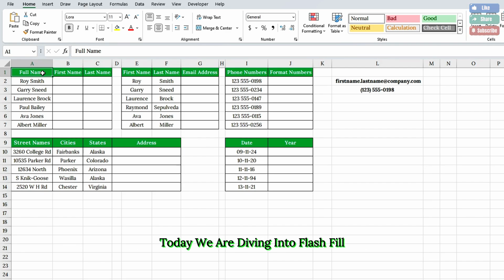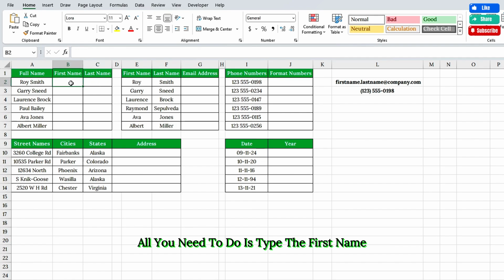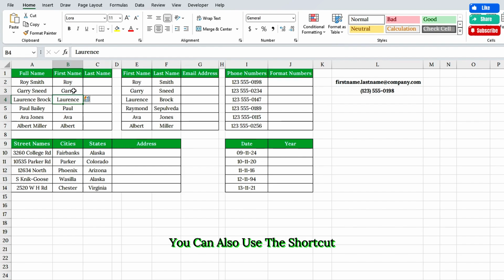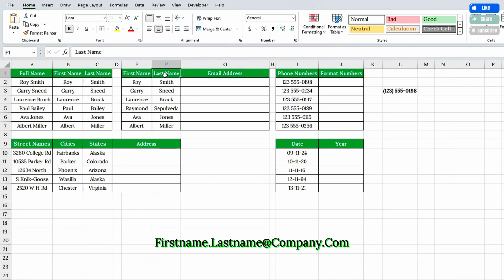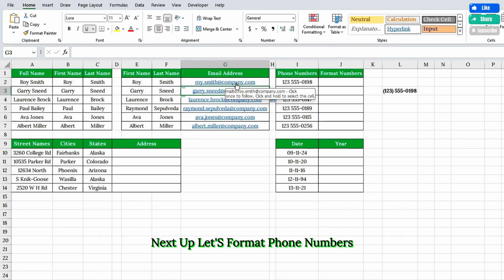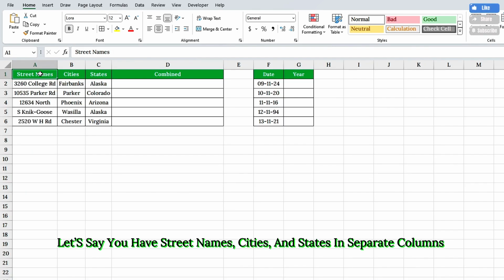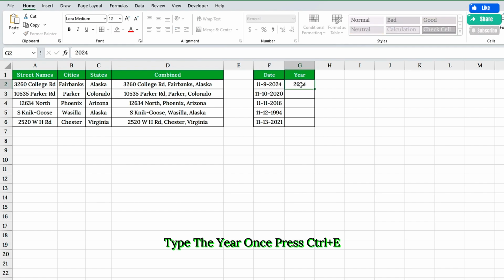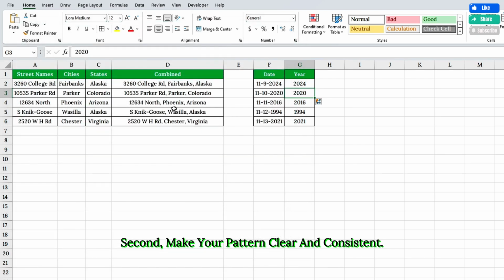Master Excel Flash Fill: Instantly Fill Data Like Magic!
Excel Flash Fill : Fastest Way to Fill Data Automatically!

🚀 Stop Typing Repetitive Data! Discover the Power of Excel’s Flash Fill Tool!
Welcome to Easy Click Learning, your go-to place for smart, time-saving Excel tips! 💡
In today’s video, we're unlocking one of Excel’s best-kept secrets: Flash Fill — the ultimate shortcut for automating repetitive tasks like name separation, email creation, and more.

📌 What Is Flash Fill in Excel?
Flash Fill is a built-in Excel feature that recognizes patterns in your data and fills the rest automatically — no formulas, no functions, no fuss!

✅ Here’s What You’ll Learn in This Tutorial:

✂️ Splitting Names in Excel – Watch how Flash Fill instantly separates first and last names.
🏠 Combining Address Fields – Merge street, city, and ZIP into a clean address format — instantly!
📅 Extracting Years from Dates – Need just the year from a full date? Flash Fill makes it easy.
🛠️ Flash Fill Not Working? – Don’t worry! We’ll show quick fixes and how to manually trigger Flash Fill using Ctrl + E.

🔥 Whether you're working with large datasets, client lists, or simple spreadsheets, Flash Fill will save you hours of manual work.

👨‍💻 Perfect for:
• Office professionals
• Data analysts
• Excel beginners
• Students and anyone tired of typing the same thing again and again!

💬 Tried Flash Fill before? Share your favorite use case in the comments!
We love hearing how you use Excel to simplify your workflow.

Excel Flash Fill tutorial, how to split names in Excel, format phone numbers in Excel, create email addresses in Excel, Flash Fill Excel not working, Excel tricks 2025, automate data entry in Excel, time-saving Excel tips.